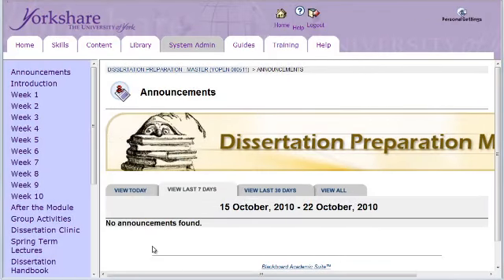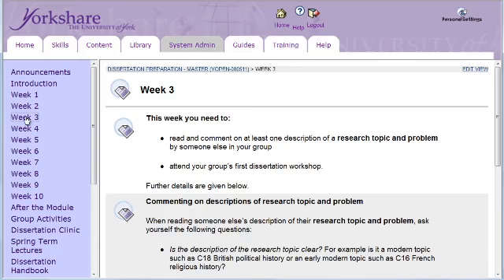Yorkshare E-Learning case study: Dissertation clinic aims and impact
Dr Mark Roodhouse describes the aims and impact of the dissertation clinic developed in the University of York's VLE.